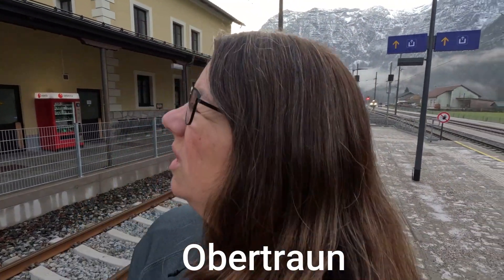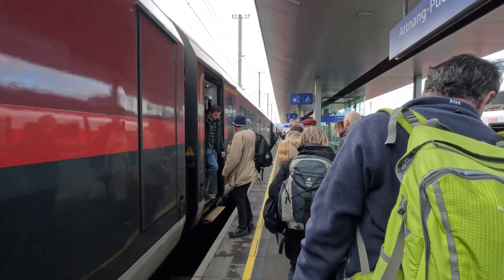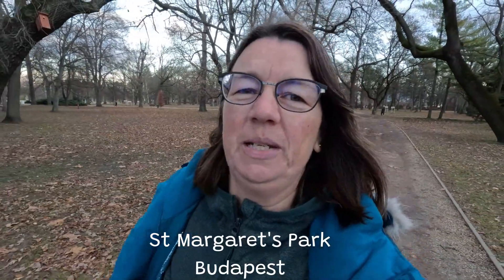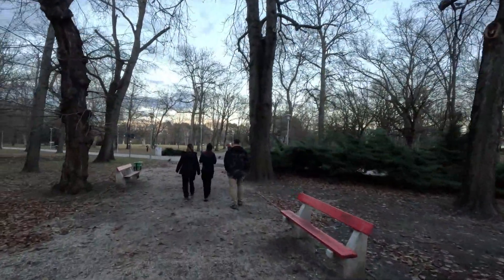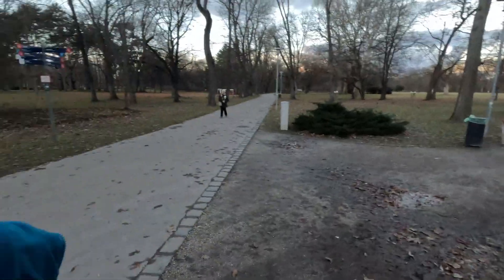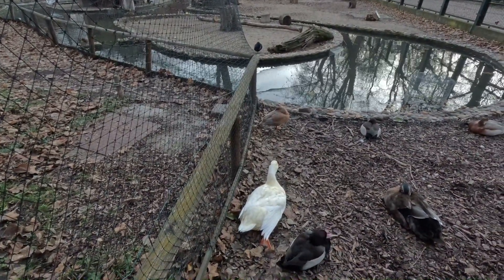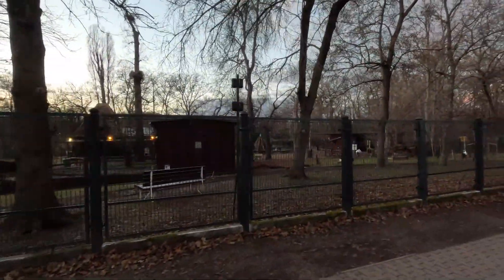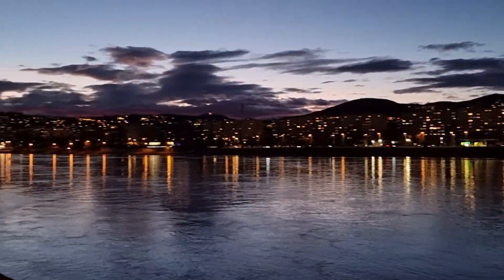Austrian Trains, such an easy system!! Vienna to Budapest moving day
We transited through Vienna as a gateway to Budapest.
Our first visit in Budapest was to St Margaret's Park where we were both excited and interested with the attractions, and then disappointed
Our biggest flop was the musical fountain ...